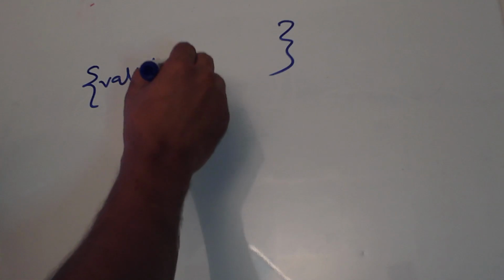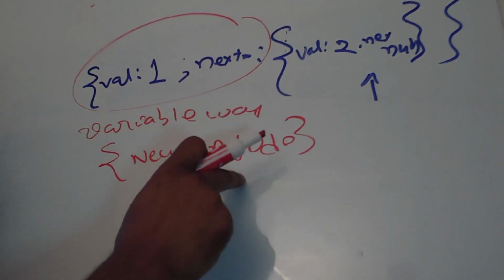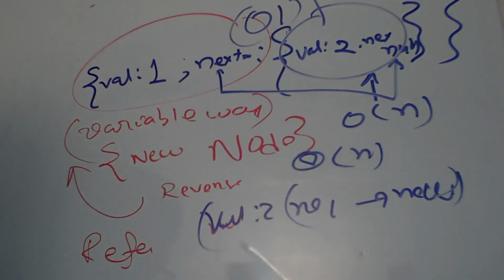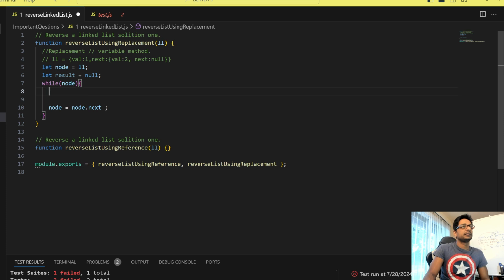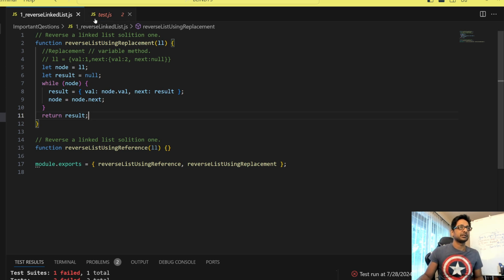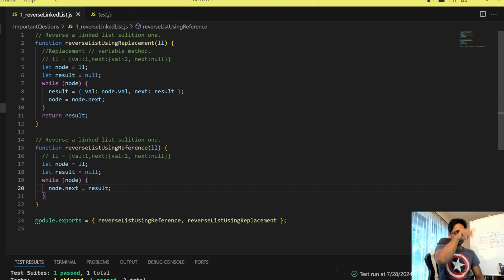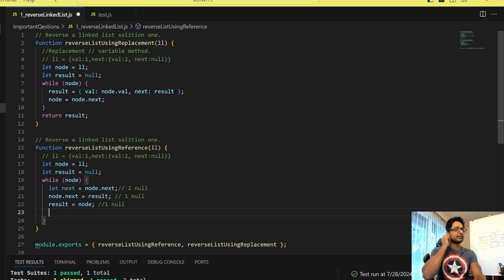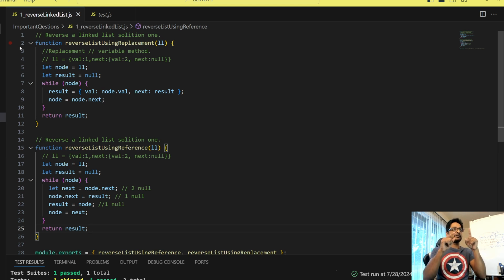Reverse a linkedlist, Interview Algo series, 1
Javascript solution.